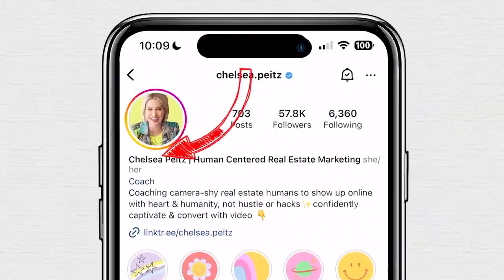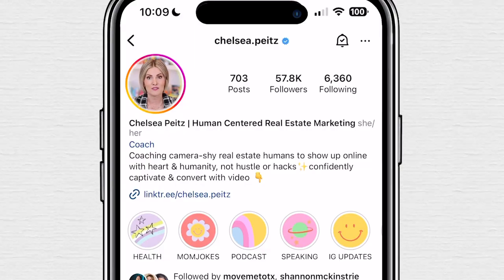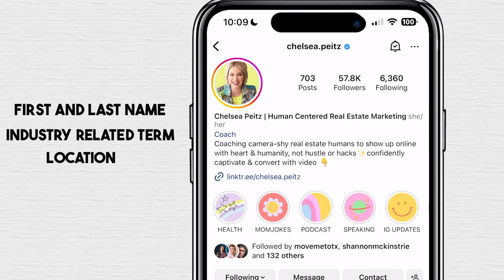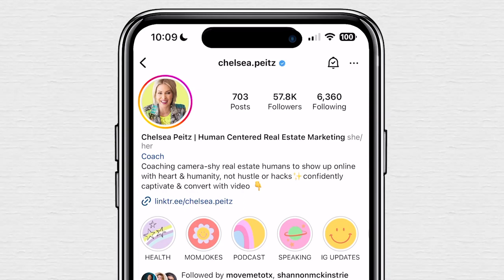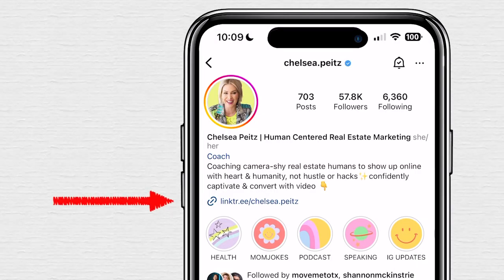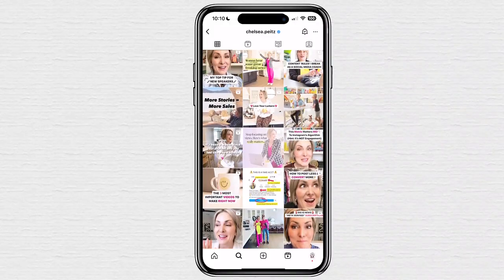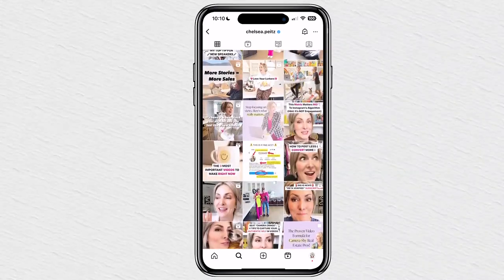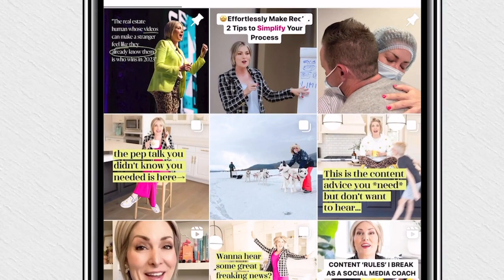How to Optimize Your Instagram Profile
When you think of Instagram do you think of a place full of fun videos and pretty pictures? Or do you understand that Instagram is actually a powerful search engine just like Google! In this video, we'll dive into the strategies you need to make your profile and content more easily found by your target audience. Think of your Instagram profile as your own website, living on the Instagram platform.

First impressions matter, so let's start with your profile picture. Make sure it's a clear picture of your face, creating an immediate human connection. Keep in mind that when people visit your profile, they may not revisit it, so make sure your picture looks good even in a small size.

The most important areas of your Instagram profile are the username and the name fields. These are the only searchable fields in your entire profile. Include your first and last name for a personal touch, along with an industry-related term like "realtor" or "real estate" (remember to use capital letters and the registered trademark if using "realtor"). Adding a location or multiple areas you serve is also crucial for being associated with the right audience.

Moving on to the Bio section, although it's not searchable, it plays a significant role in conveying your message to Instagram's algorithm. Be clear, concise, and have a commanding presence. Let people know who you are, what you do, and how you can specifically help them. Highlight your superpower or any specialties you have within the real estate industry. Don't forget to include a call to action, telling your audience what to do next, such as signing up for a newsletter or visiting your website.

Now, let's explore Instagram Story Highlights. Even though stories disappear after 24 hours, you can save them as highlights on your profile. Aim for a minimum of five highlights to visually fill the width of a mobile device screen. Include content for buyers, sellers, community engagement, and don't shy away from showcasing your personality and hobbies.

Lastly, your content grid is where visitors get a glimpse of your content at a glance. Focus on providing clear, readable, and concise titles for your posts. These titles act as an introduction to your content, allowing visitors to quickly understand what it's all about. Remember, aesthetics are optional, but impactful content is key.

0:00 - Intro
0:23 - Instagram profile
0:45 - How Instagram uses keywords
1:09 - Recommendation algorithm
1:24 - Instagram profile picture
2:01 - 2 Important pieces of your Instagram profile
2:39 - Key elements of your profile
3:13 - Creating your bio
3:53 - Including a call-to-action
4:20 - Instagram Story highlights
5:30 - Instagram content grid
6:24 - Scannable content
7:13 - Closing

If you want a step-by-step walkthrough and more in-depth information, check out my FREE INSTAGRAM COURSE below:

I’m Chelsea Peitz (rhymes with lights), and I’m a coach, author, and speaker dedicated to helping you show up like the incredible human you are. As a real estate vet and a marketing pro, I teach you how to build an irresistible personal brand on social media with easy-to-follow action steps and best practices.

When I’m not on stage, coaching clients, or making Reels, you can find me with my son, husband, and two rescue chihuahuas — and I’m so excited to meet you!